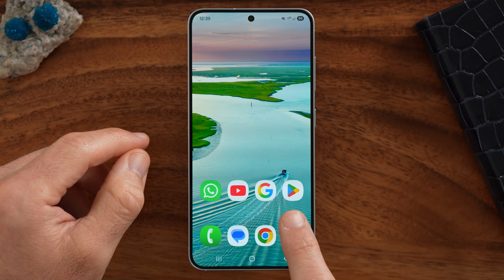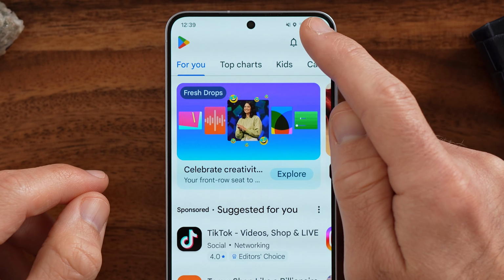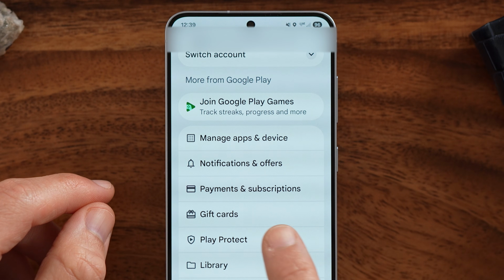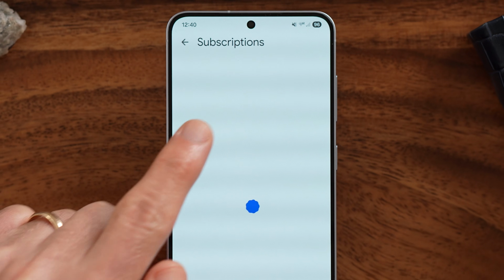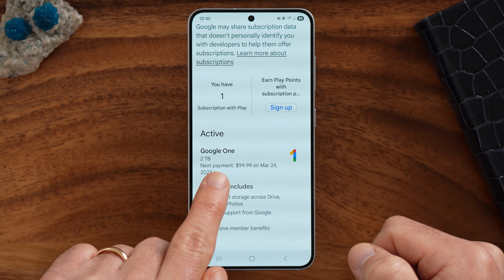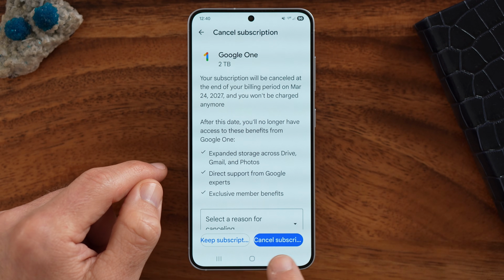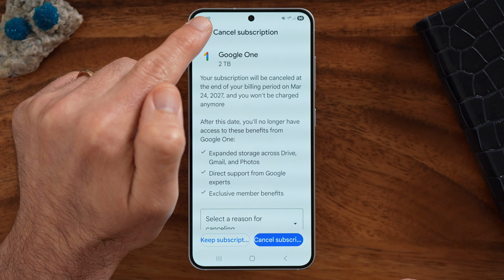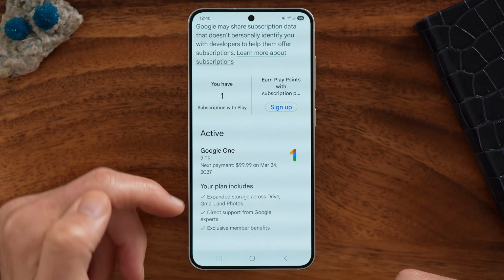How To Check App Subscriptions On Android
Here's how to check all of your app subscriptions on your Android phone if you want to cancel one or just see them.